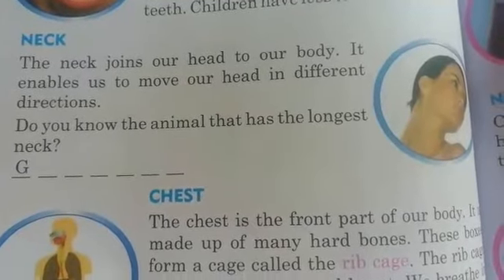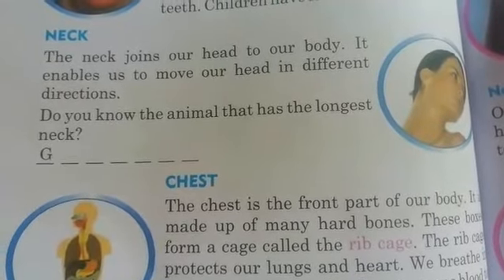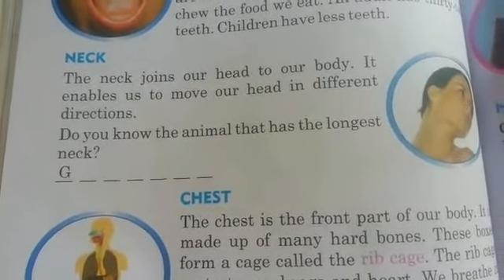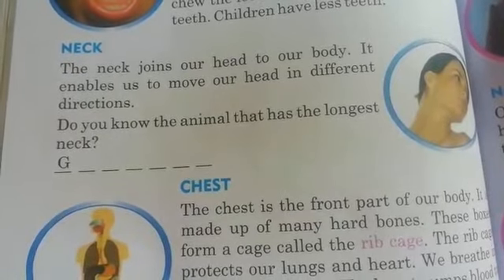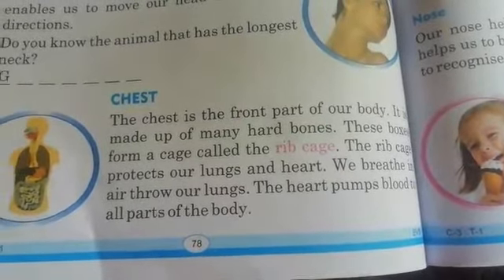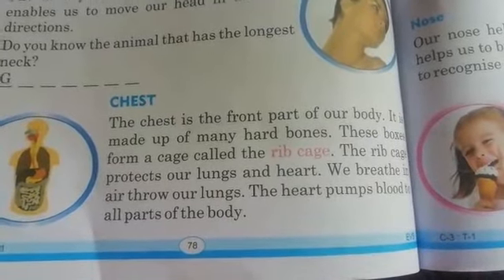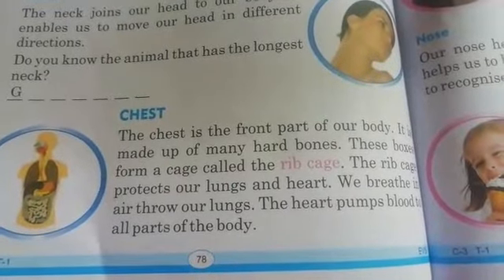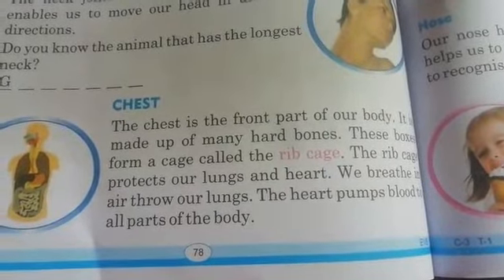3rd class EVS 04-08-2021